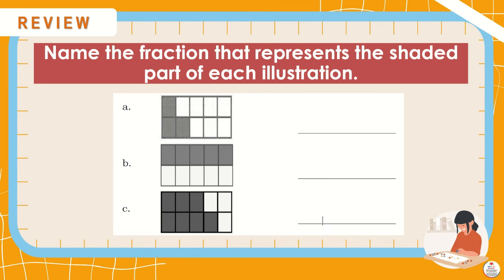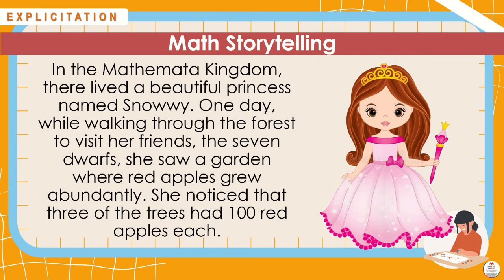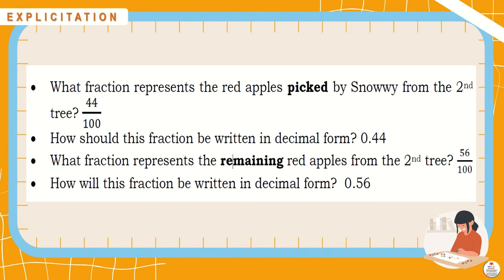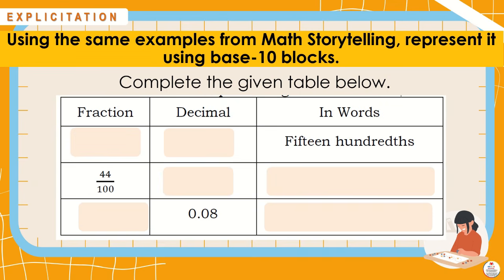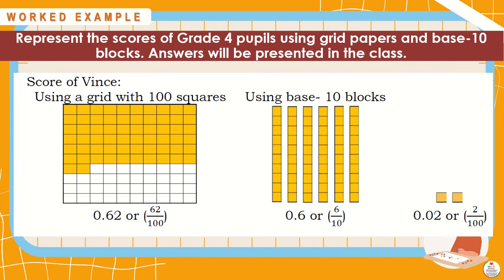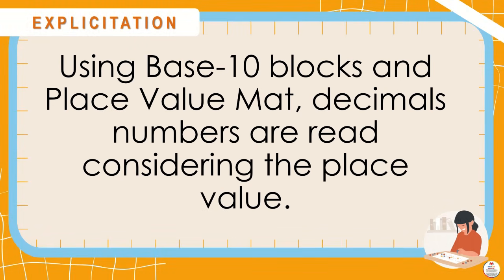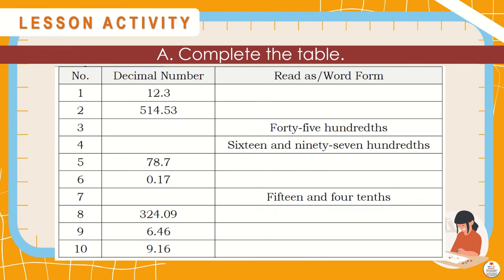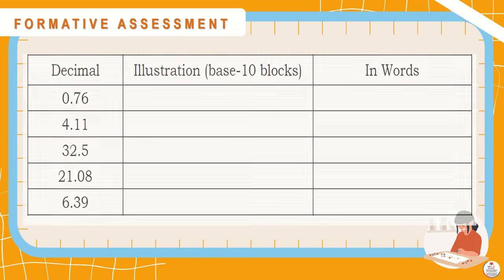Math 4 Term 3 Week 8 - DECIMAL NUMBERS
1. Represent Decimal Numbers Using Models And Manipulatives To Show The Relationship To Fractions Using:
A. Models (Grid Paper 100’s)
B. Manipulatives (Base 10 Blocks)
2. Read And Write Decimal Numbers With Decimal Parts To Hundredths